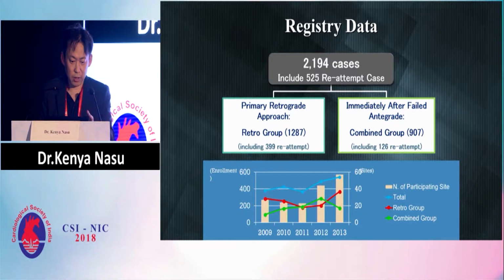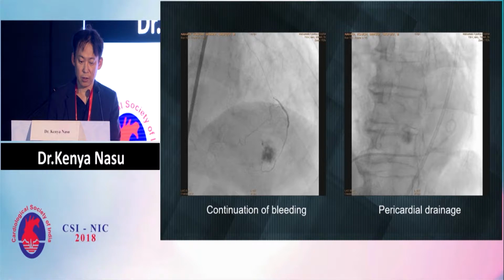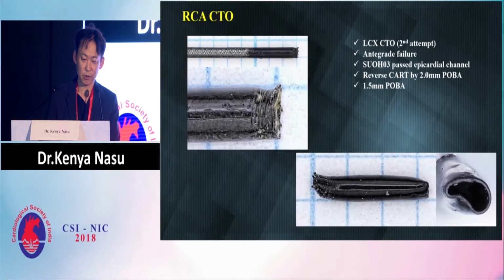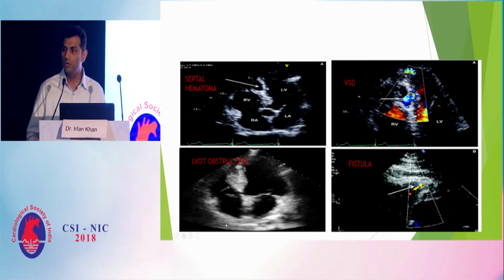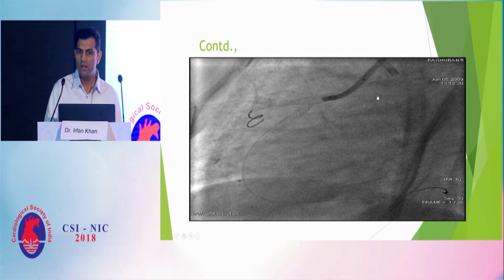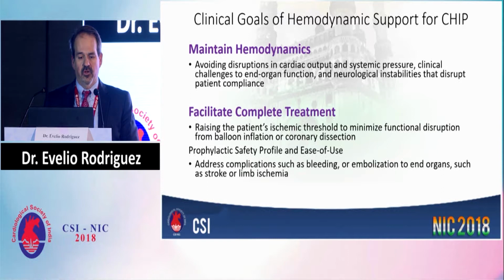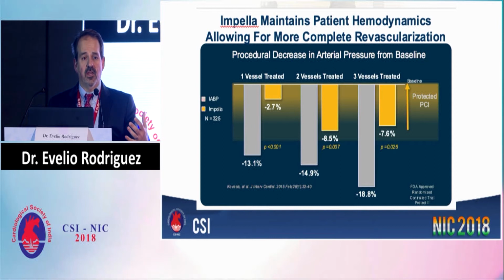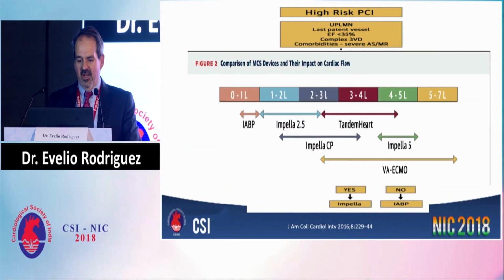CSI NIC 2018 - Day 2, Hall B - Part 5